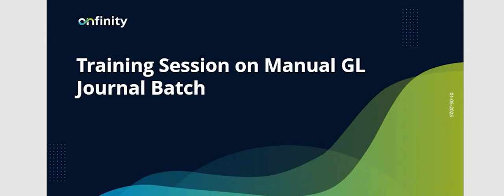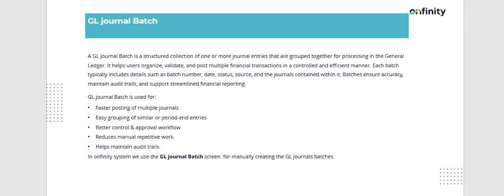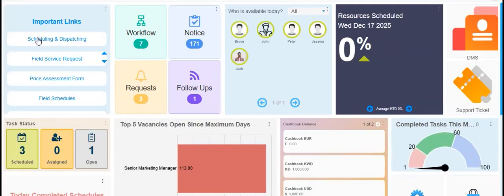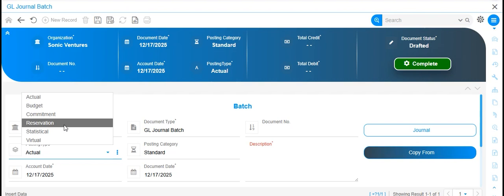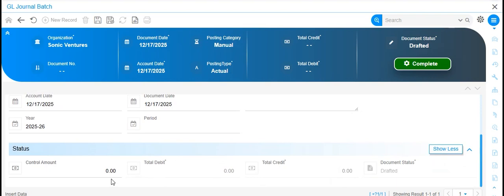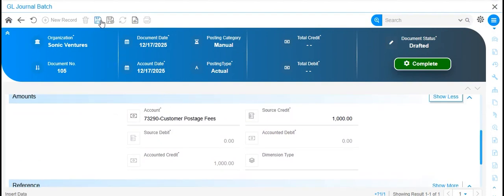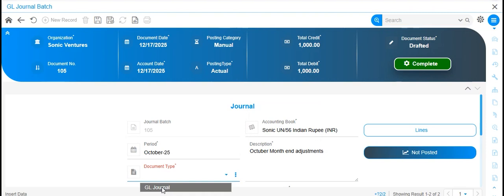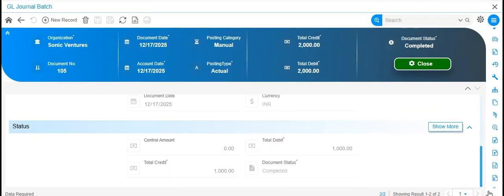01 GL Accounting and Budgeting | Manual GL Journal Batch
Learn how to create and manage manual journal entries in Onfinity ERP with general ledger journal batch processing. This training video walks you through the complete workflow for organizing, validating, and posting multiple financial transactions efficiently.

The general ledger journal batch feature helps accounting teams process several journals at once while maintaining accuracy and audit trails. Instead of handling individual entries one by one, you can group related transactions by period or type and complete them in a single action. This reduces manual effort, improves control, and streamlines month-end or period-end closing processes.

Finance teams managing month-end journal entries
Accountants handling adjustment entries and corrections
AP and GL specialists using Onfinity ERP
Organizations standardizing their journal posting workflows
Users preparing for manual GL journal batch training

Setting up GL journal batch headers with organization, posting type, and posting category
Navigating batch-level fields including document date, account date, and control amounts
Creating multiple GL journals within a single batch for different periods
Adding journal lines with debit and credit account details
Using dimensions and references for transaction tracking
Completing and verifying batch entries before posting
Monitoring total debit and credit balances across the batch

Month-end adjustment entries across multiple cost centers
Accrual entries and reversals for accounting periods
Intercompany transactions grouped by business unit
Budget or commitment posting for planning purposes
Correction entries when actual data mismatches the books

This training assumes you have completed Onfinity 100, SEM 200, and Financial 200 courses. Your organization must have the chart of accounts, accounting structure, and posting types configured in the system.

Want to see how general ledger journal batch processing works in your Onfinity environment?

HELPFUL LINKS

TIMESTAMPS

00:00 Introduction to GL journal batch training
01:45 Prerequisites and system configuration requirements
03:20 GL journal batch overview and benefits
05:10 Navigating the GL journal batch screen and header fields
08:30 Creating GL journals and entering journal lines
12:45 Multiple period entries within one batch
15:20 Completing, verifying, and posting GL journal batches